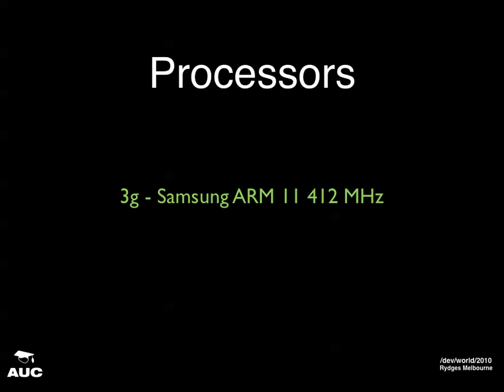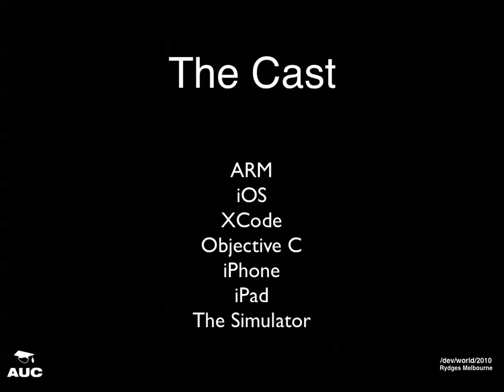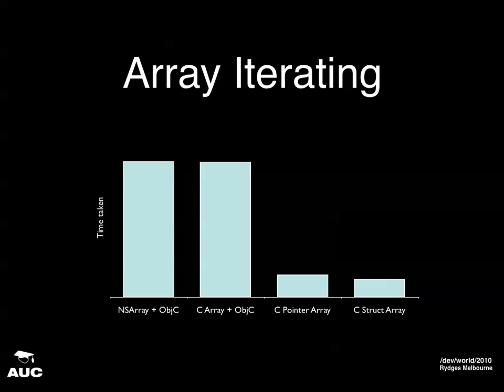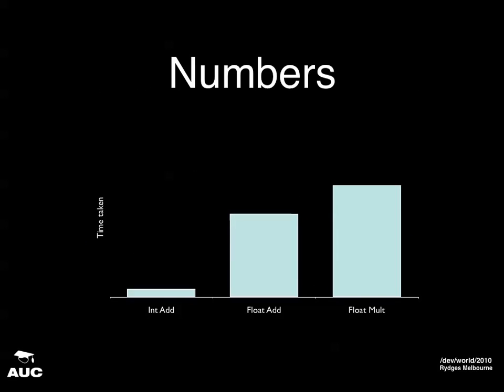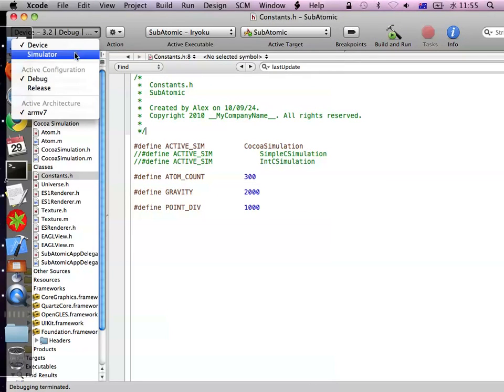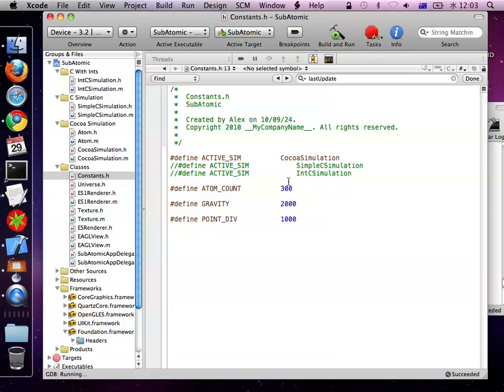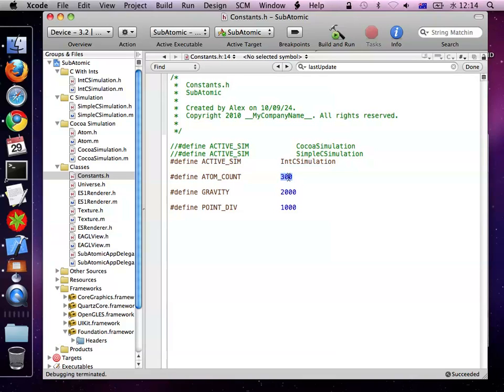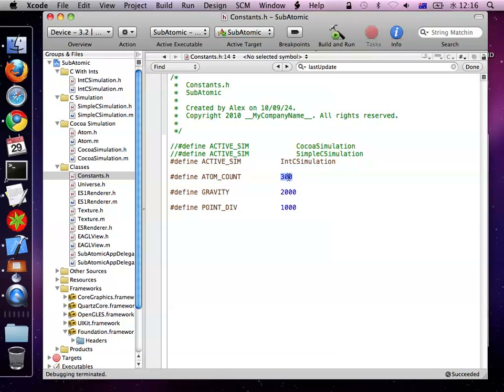Computation on iPhone/iPad (/dev/world/2010)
Presenter: Alex Berry
Apple mobile platforms are increasingly being used for computational tasks such as simulation and realtime calculation tasks. This talk will focus on how to make efficient use of the iPhone and iPad processors, and on techniques for tweaking the performance of existing code. We’ll look at how Apple’s mobile processors differ from desktop processors, the performance characteristics of Objective C data processing on mobile, and go through real-world examples of how this knowledge can be critical to deliver a performant data-driven app.